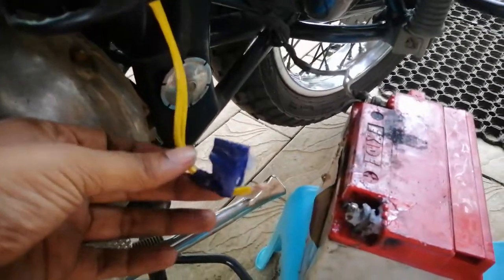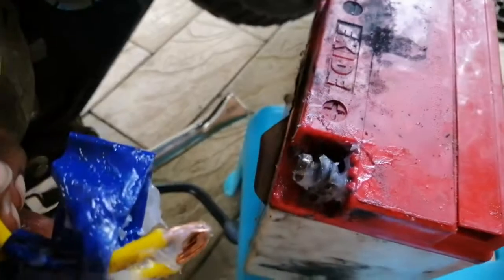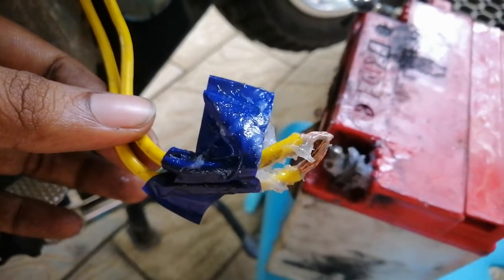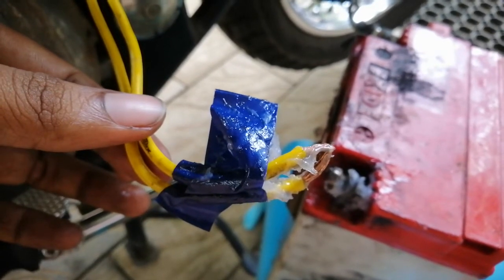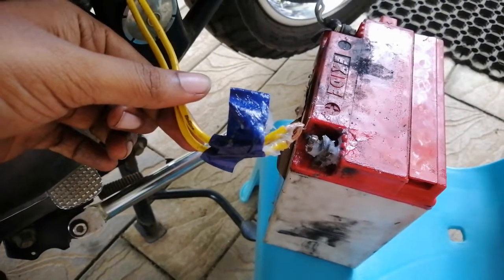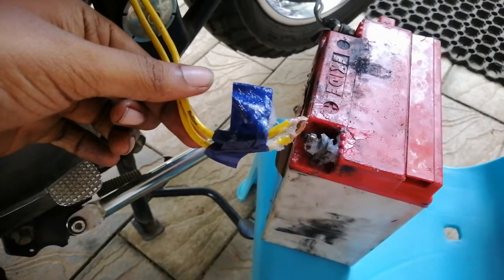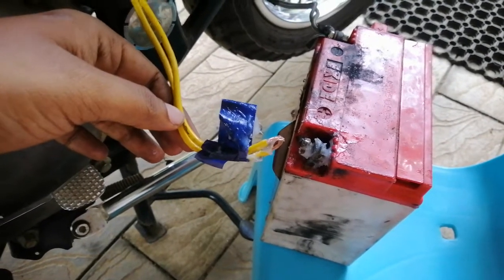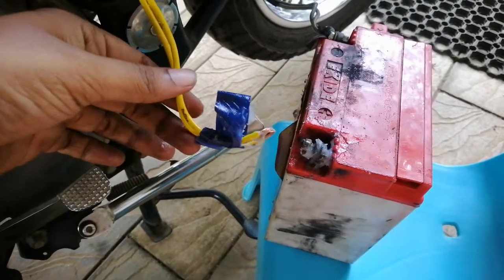Without battery start Royal Enfield bullet starting without battery classic 350 malayalam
Battery wire problem, battery wire corrosion, Petroleum gelly, RR unit classic 350,

 Royal enfield, bullet,